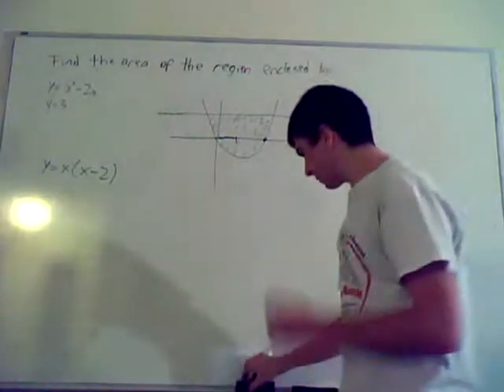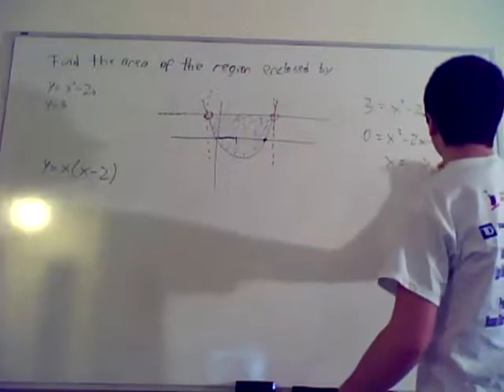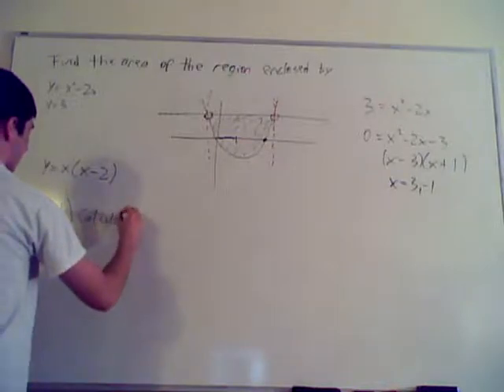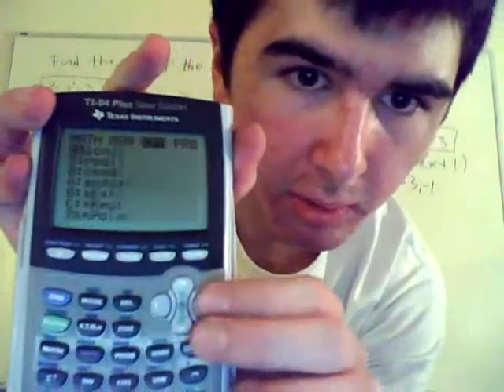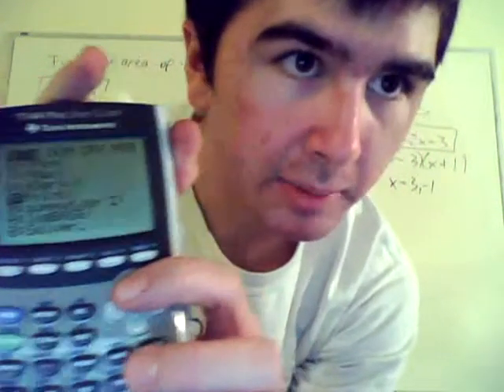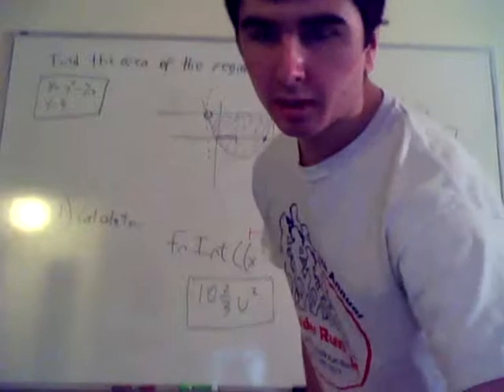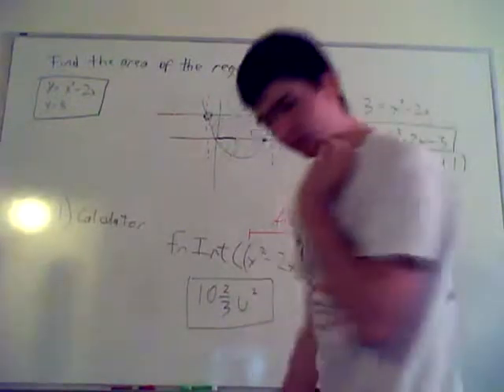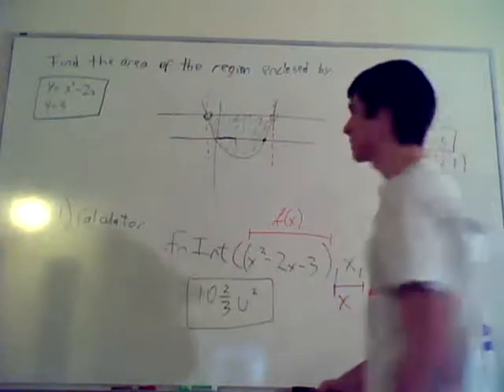Calculus: Integrals, Finding the Area bounded by two curves examples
With or without a calculator find the area bounded by

y=x^2 -2x
y=3

y=x-3
y=x^2-3x

y=x^(1/2)
y=x^2